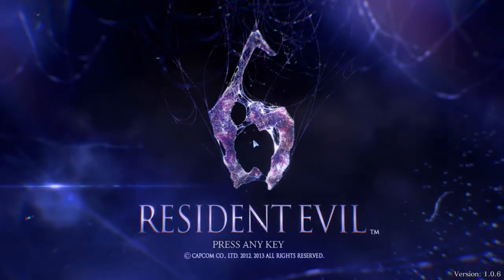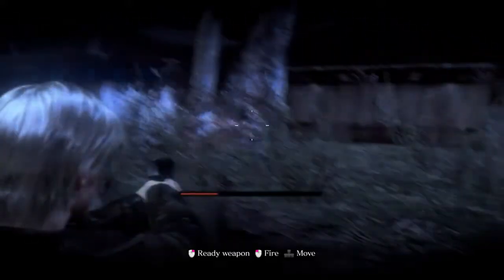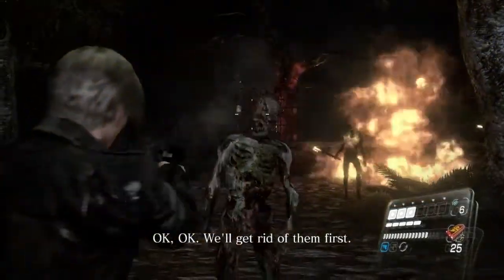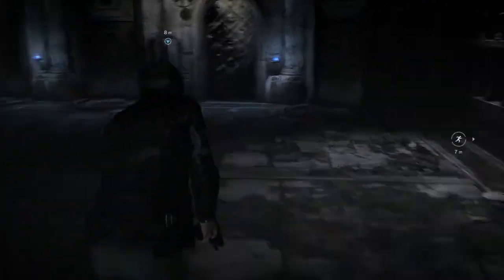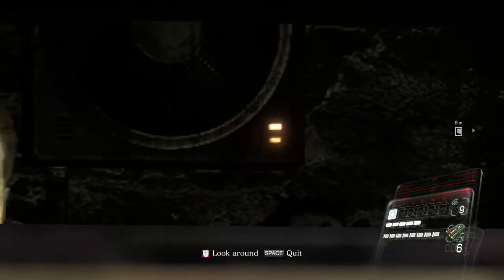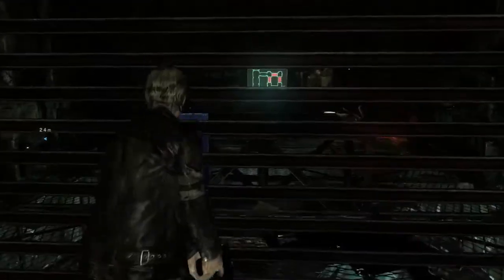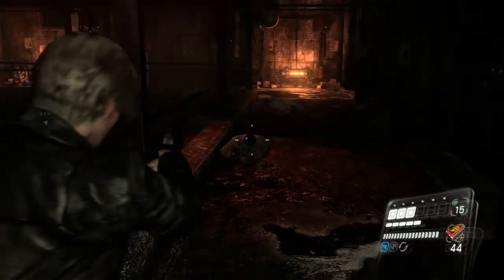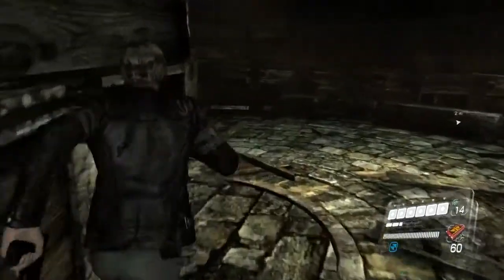A game designer plays: Resident Evil 6 - Leon 2